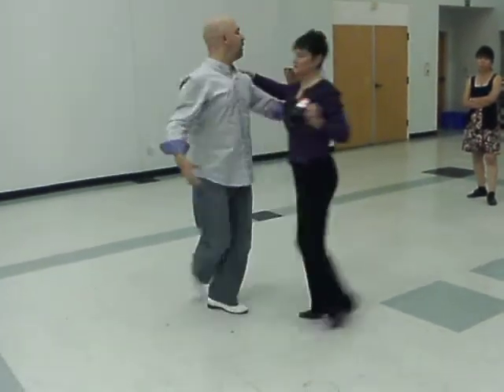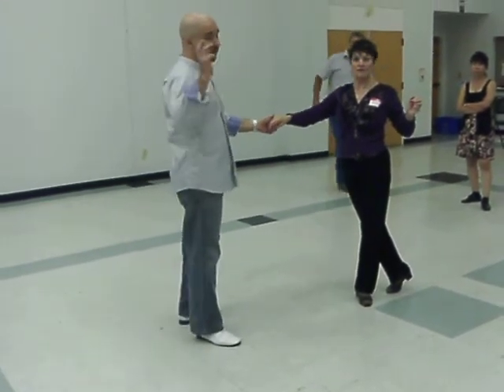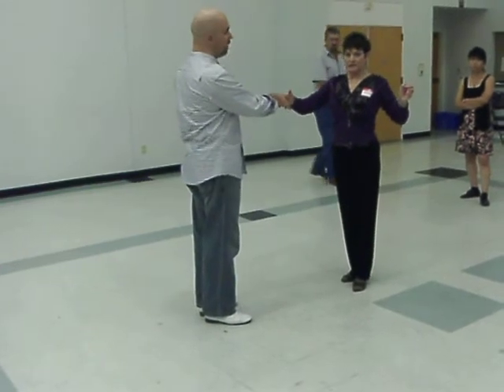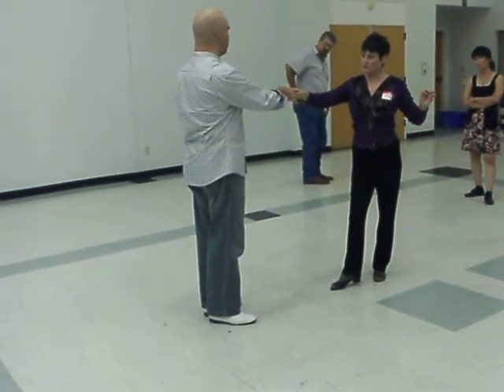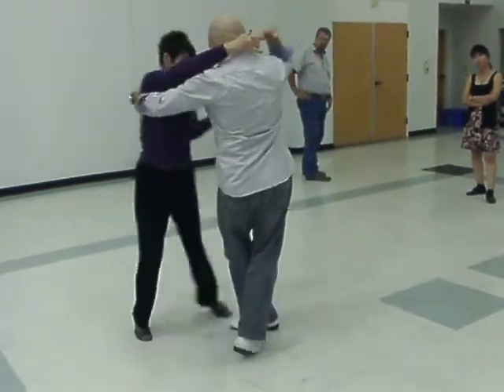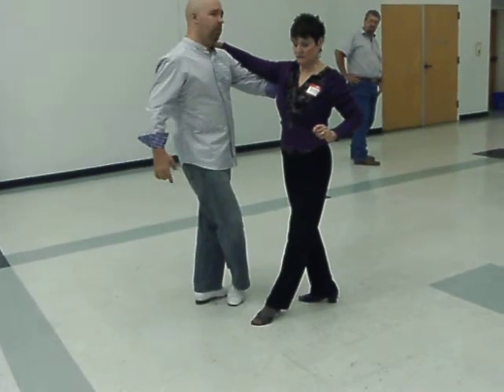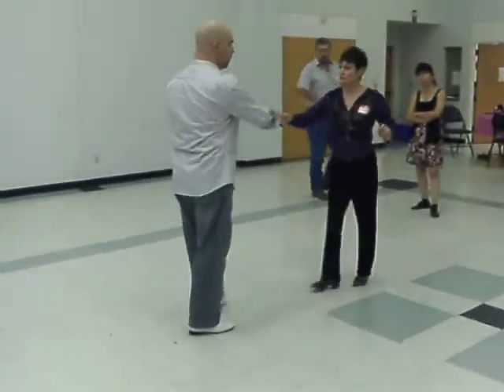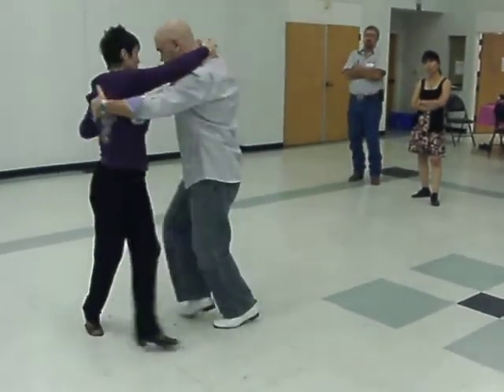Peeping Tom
Michael & Peggy from HOTWDC in Austin, TX demo a WestCoast Level 3 dance move. Video by Jeff Westby.